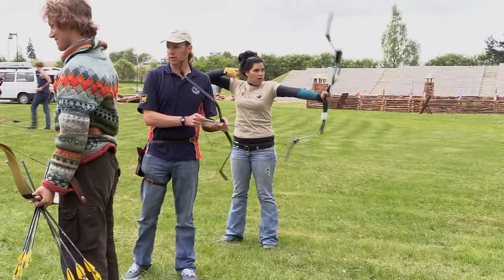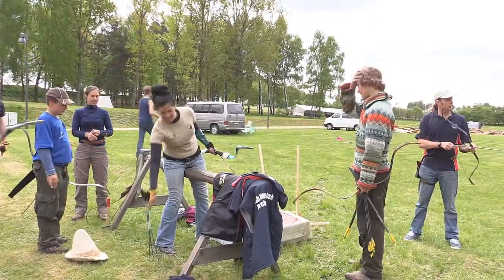trening przed zawodami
Wydarzenia na Polach Grunwaldzkich, eventy, imprezy